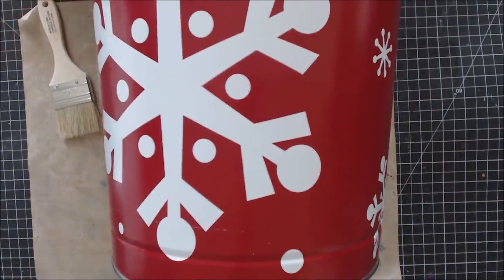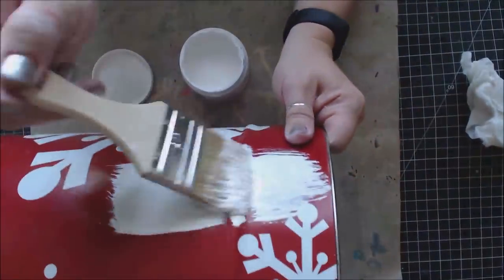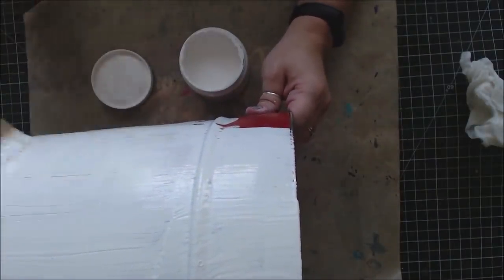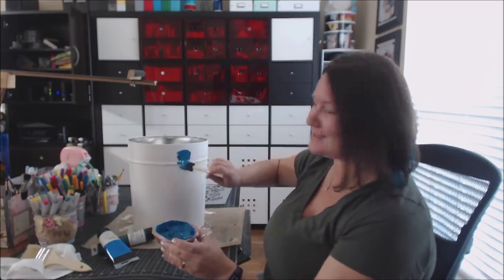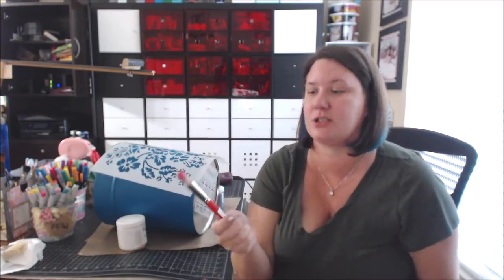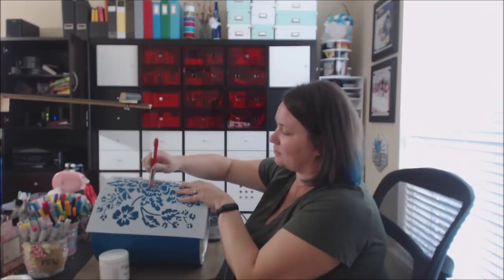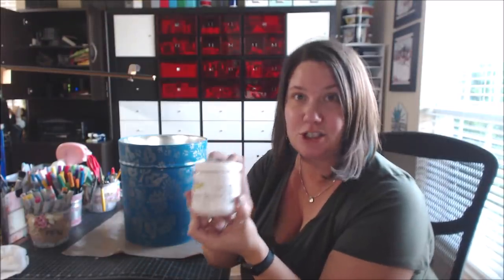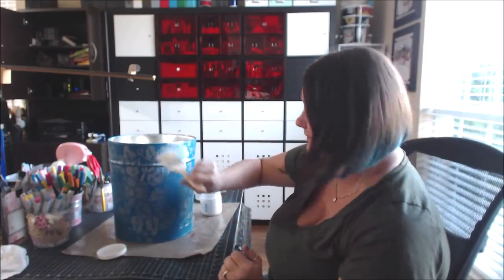Repurpose a Popcorn Tin into a Beautiful Trash can or Storage Container with Stencils & Paint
Upcycle & repurpose a popcorn tin into something stylish and functional as a trash can or storage container for you house or crafty space with a some paint & stencils  **Click Show More for Supply Links**

• Black Craft Mat

• Dynasty Paint Brushes

• Logitech Camera

• Non Stick Craft mat

My videos are all about Lifestyle Crafts including:
Scrapbooking
Cards
Mixed Media
Paper Crafts
Home Decor
Storage and Organization
Technique Tutorials
Stamps
Kid Crafts
General Crafts
Accessories
Homemade Gifts
Art Journals
Product Reviews